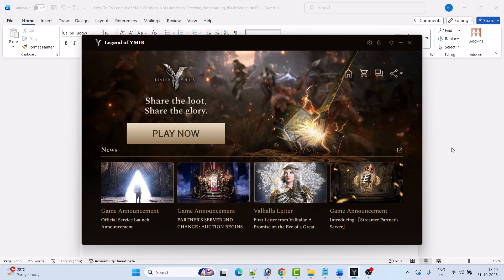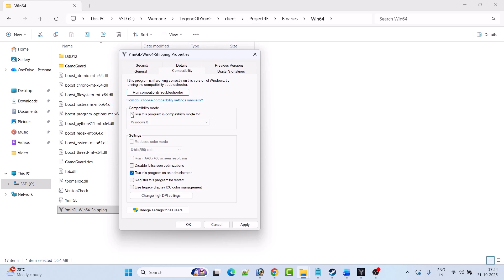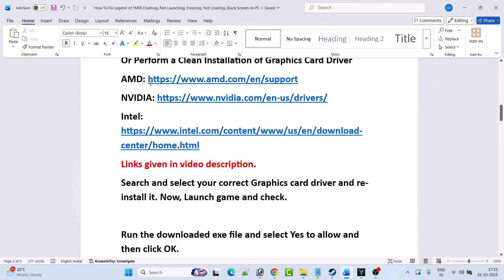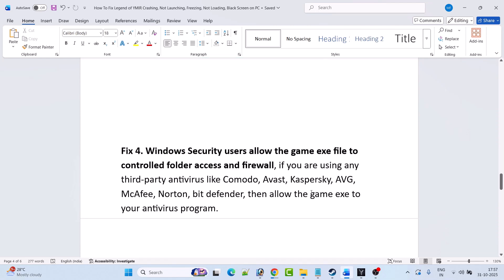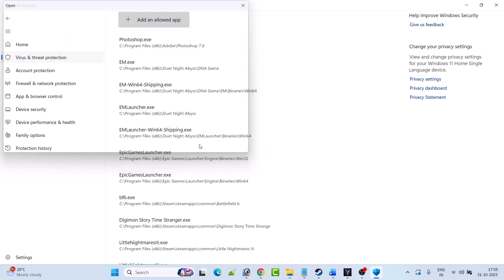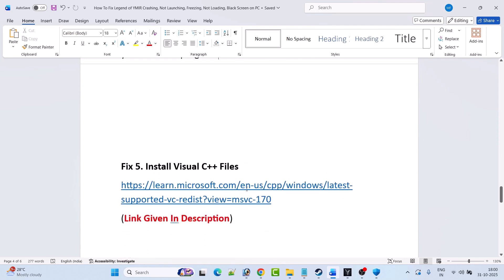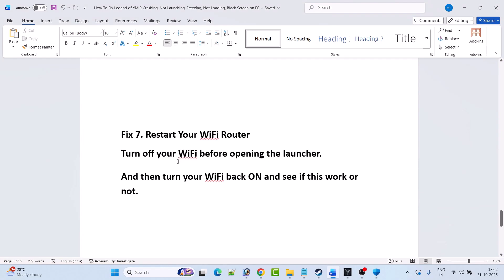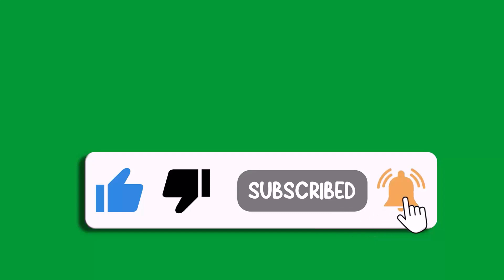Fix Legend of YMIR Not Loading/Stuck on Loading Screen Error On PC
In This Video Guide, You Will Learn How To Fix Legend of YMIR Not Loading or Stuck on Loading Screen Error on PC. How To Fix Legend of YMIR Won't Start/Not Starting on PC.

I Hope any one of the fixes mentioned in the video would help you to solve Legend of YMIR Not Loading/Stuck on Loading Screen Error On PC.